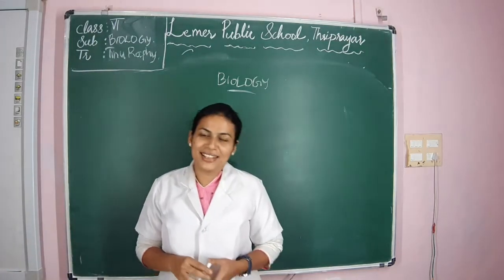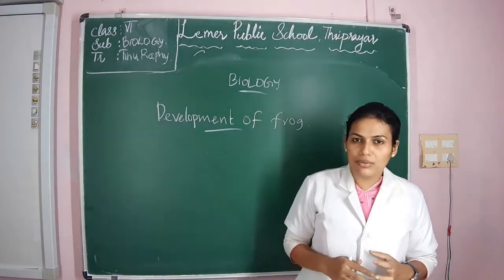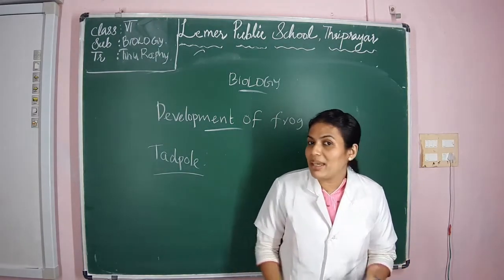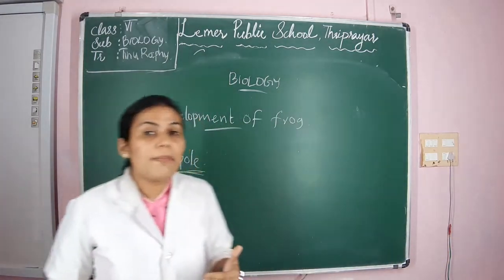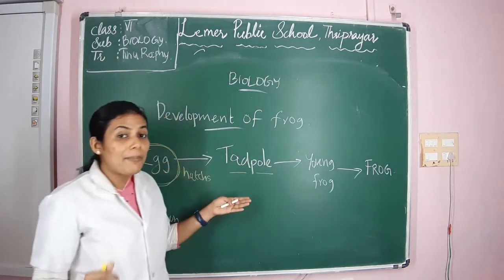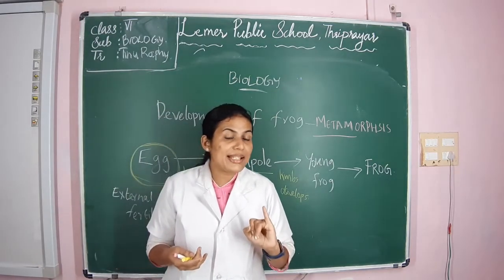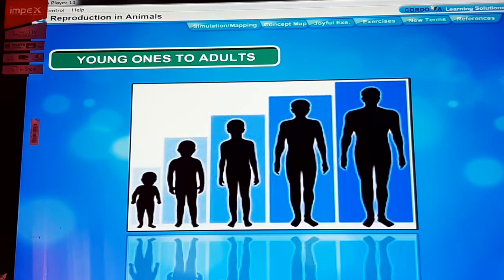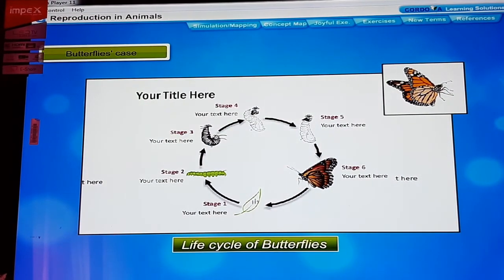Class VIII Biology L-9